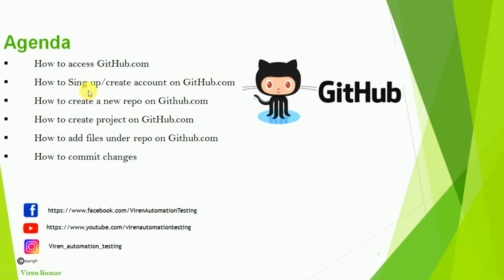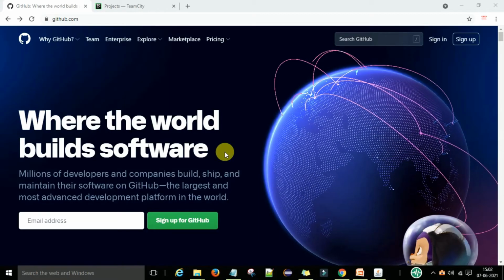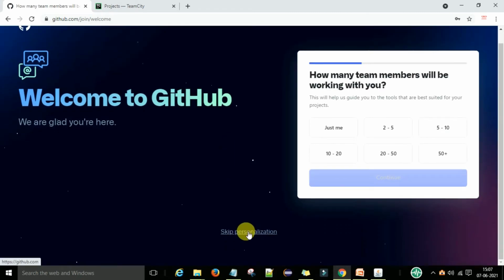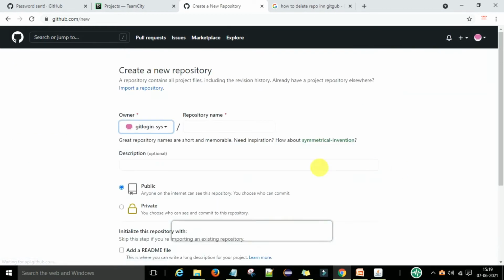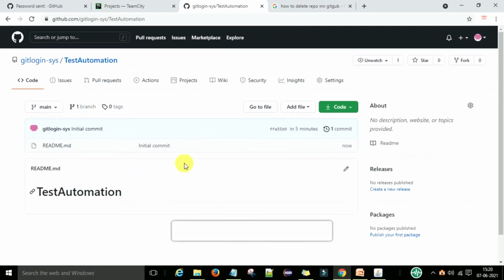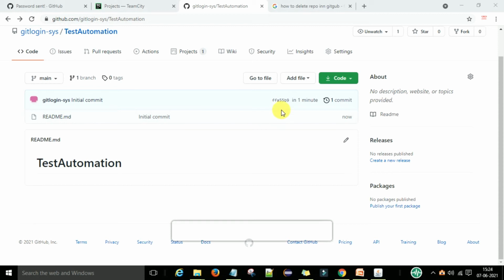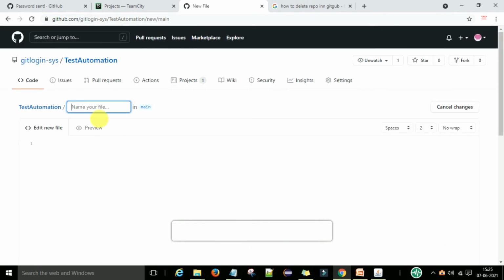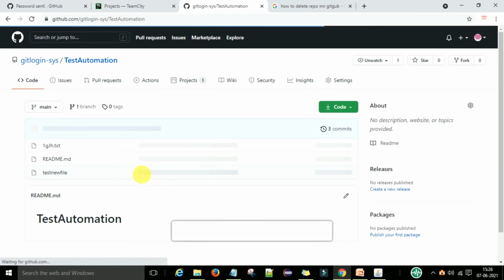How to create a git free account | How to setup a new git repo in github| 2020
Hi ALL,
In this video session, you will learn how to setup a new git hub account and create a repository to work with github.
This video will take you through the below steps
How to access GitHub.com
How to Sing up/create account on GitHub
How to create a new repo on Github.com
How to create project on GitHub
How to add files under repo on github
How to commit changes

GitHub,is a provider of Internet hosting for software development and version control using Git.
It offers the distributed version control VCS and source code management functionality of Git.